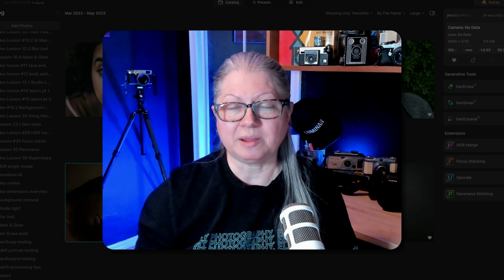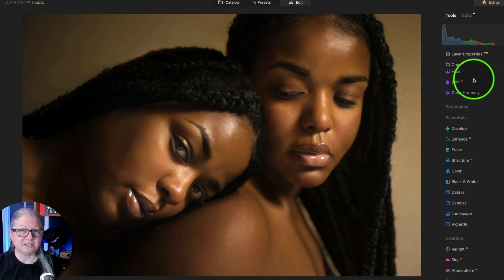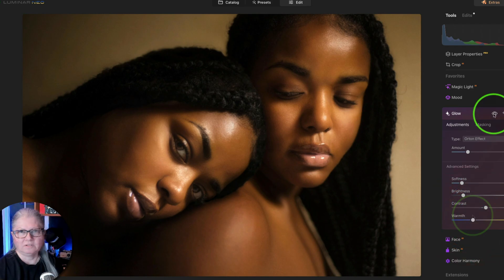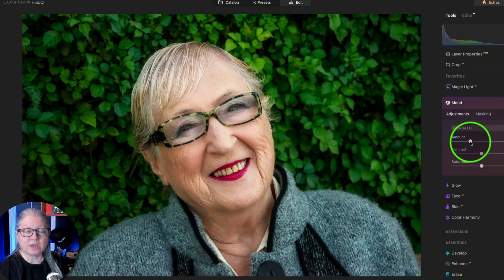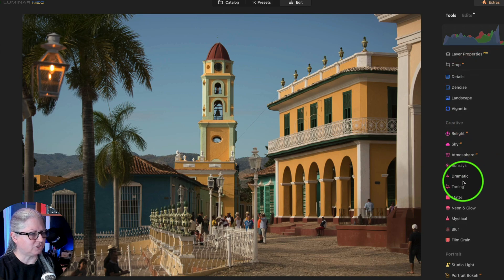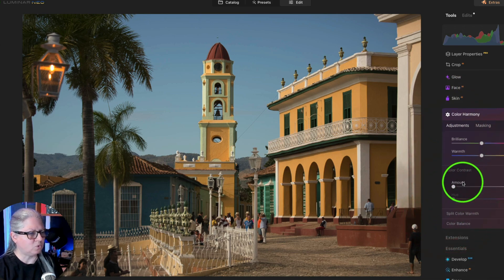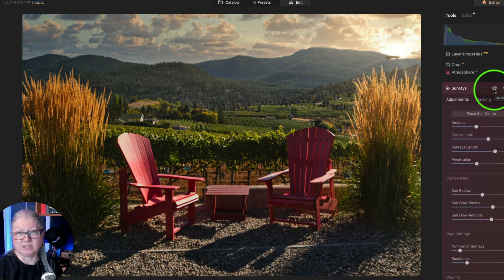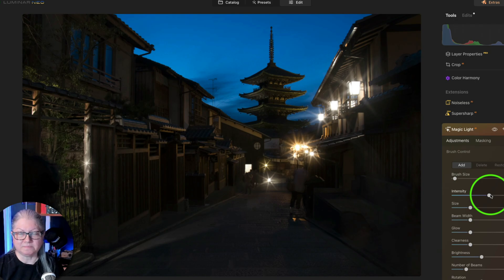Happy 2nd Anniversary to Luminar Neo - My 3 Favorite Tools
Congratulations and Happy 2nd Anniversary to Luminar Neo. Skylum Software is celebrating the 2nd year since Luminar neo was released, moving from version 1.0 through 1.18.2.  With 2 full years of using this tool and over 100 luminar neo tutorial videos on this channel, I thought it would be good to share my TOP THREE Luminar Neo Tools for both Portraits and Landscapes.

But ONLY Until Feb 26, 2024, After that, use DPM10 to save 10%

⚡ Luminar Neo Facts:
Released: 2022
Update: 40 updates over 2  years
Extensions: 8 extensions
Generative AI Tools: 3

●▬▬  Articles Mentioned